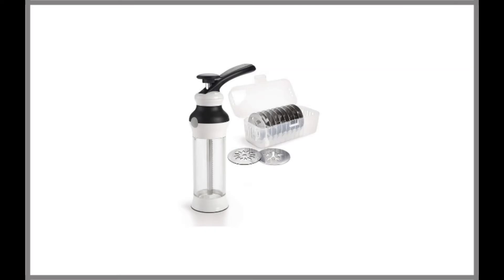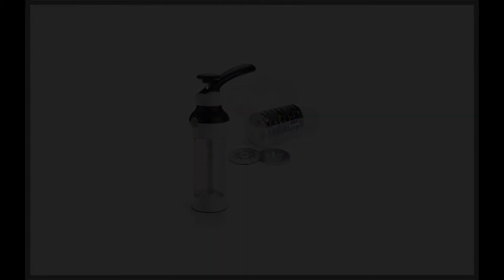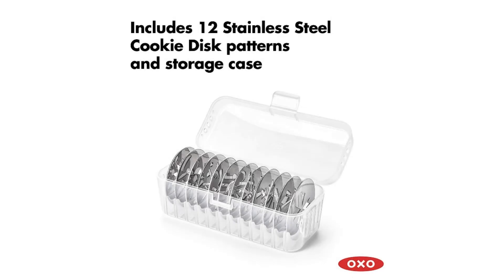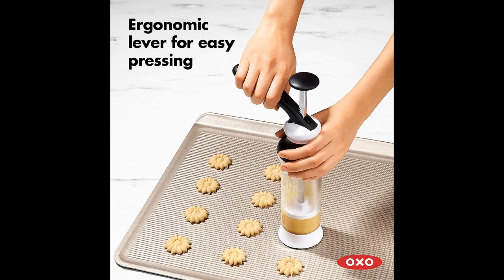OXO Good Grips Cookie Press Disk Set Review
OXO Good Grips Cookie Press Disk Set

After looking at numerous options from the brand and on the market at the moment, we found the best OXO cookie press to be the OXO Good Grips Cookie Press with Disk Set. This is a complete kit that comes with 12 different discs that are easily inserted into the end of the cookie press to help you create various shapes when it comes to baking delicious cookies.

The kit also includes a convenient storage case, giving you the ability to store the discs when they are not in use safely. The press features a non-slip design to allow for steady dispensing of the cookie dough, while the lever has been designed with ease-of-use in mind. In addition to the main kit, the company also offer three different disk sets that can be purchased separately.

Reviews of the 8 Best Cookie Press, Plus 2 to Avoid